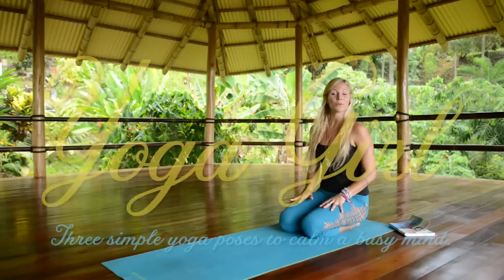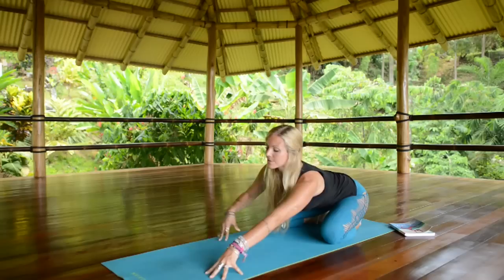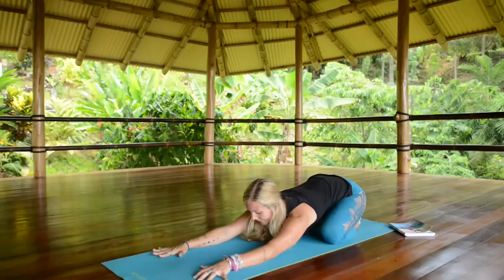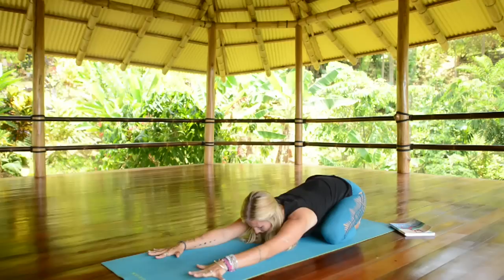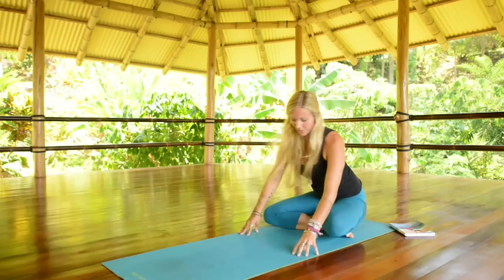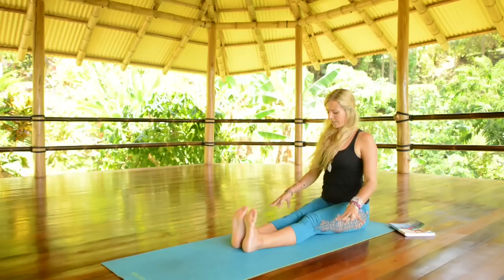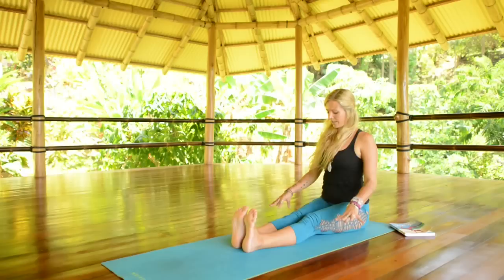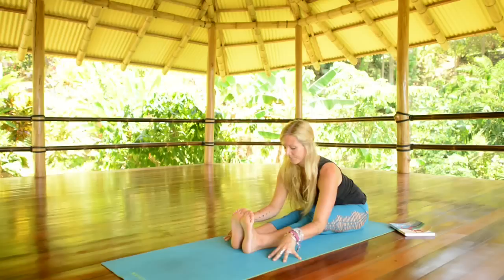3 Calming Yoga Poses from 'Yoga Girl' Rachel Brathen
Rachel Brathen, Instagram’s @yoga_girl and author of the new book YOGA GIRL, leads a short sequence of three gentle yoga poses to help to calm the mind and body after a stressful day.